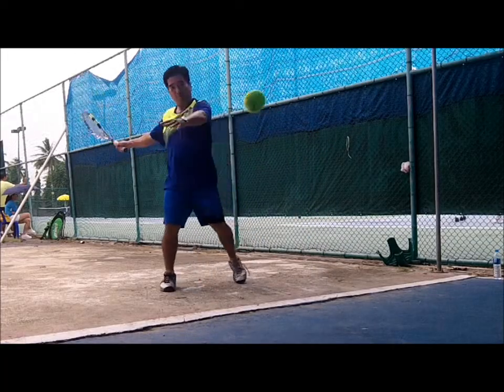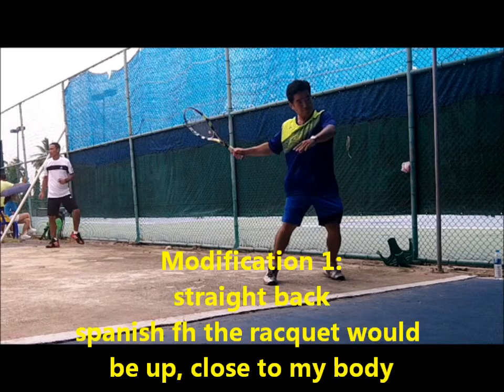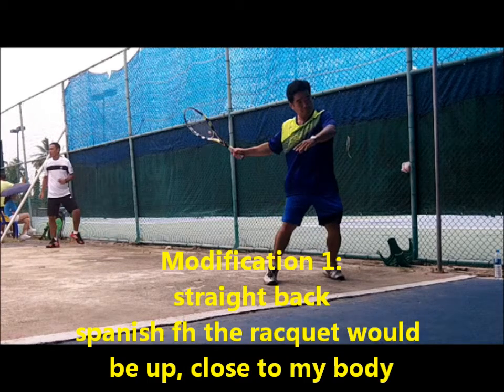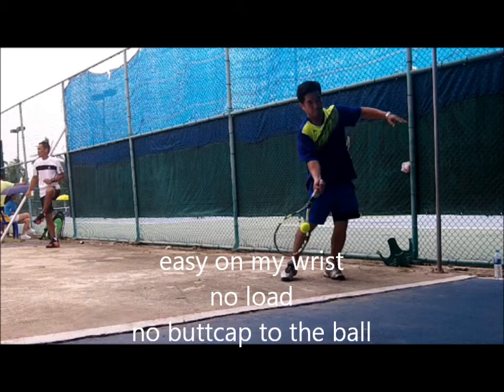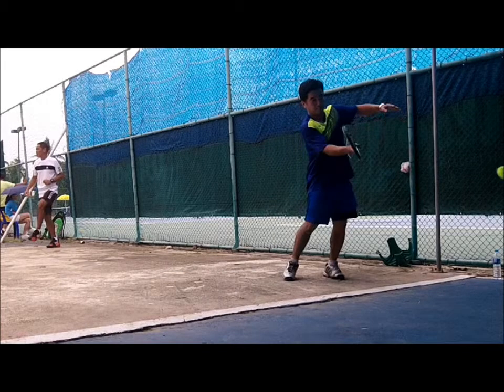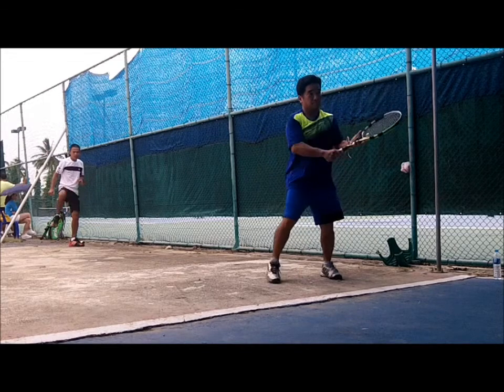How to Fix Your Sore Wrist Forehand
Our site is all about tennis for the everyman, we specialize in topics you won't find on mainstream sites.